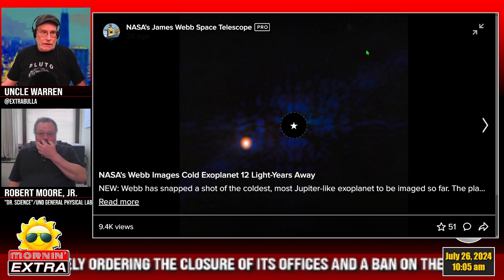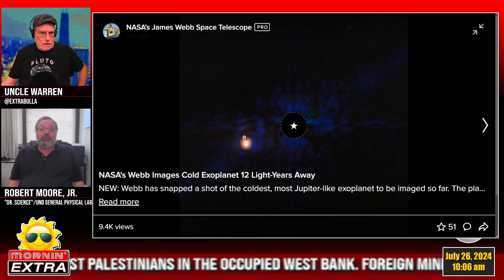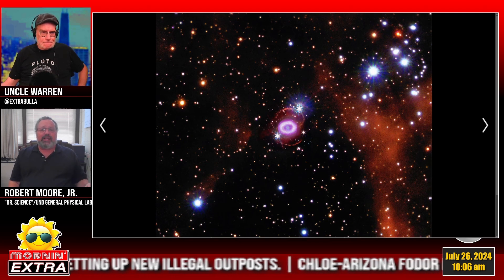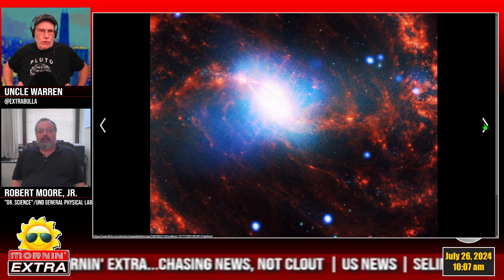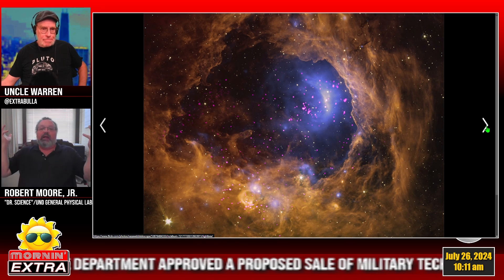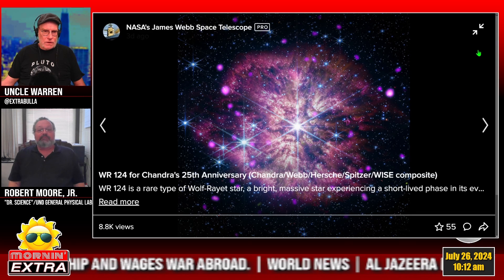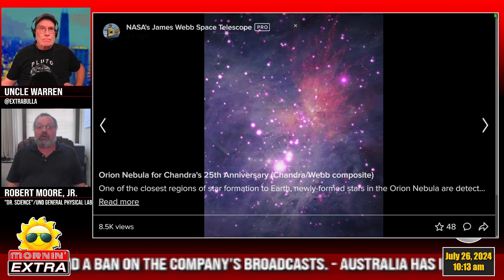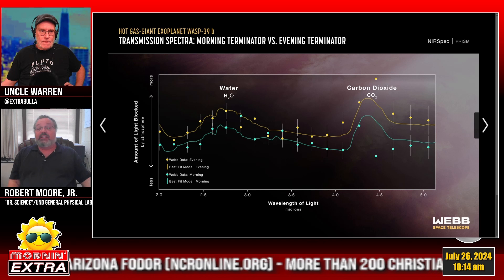JWST Images w/Robert Moore, Jr. | Mornin' EXTRA Clips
Please support our independent efforts! Thanks a bunch!